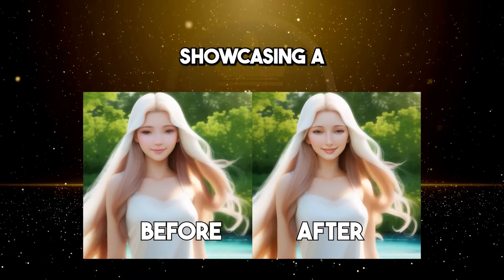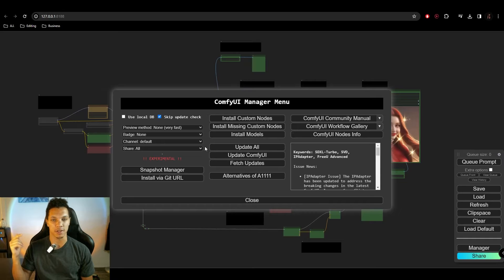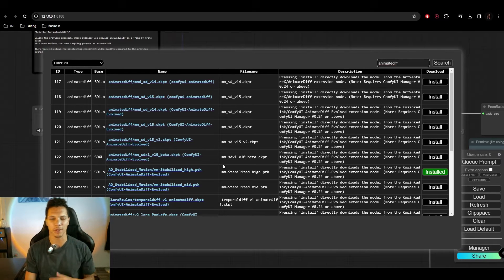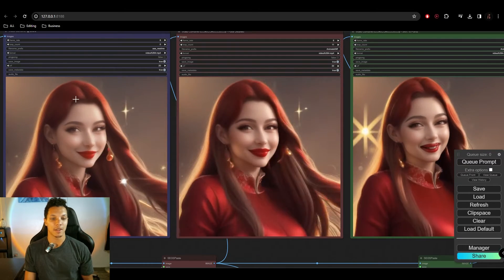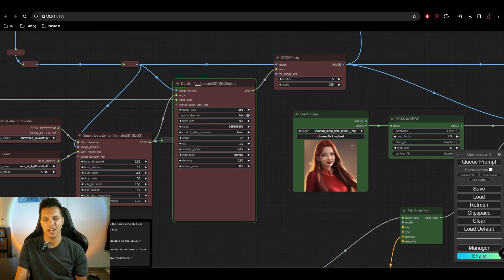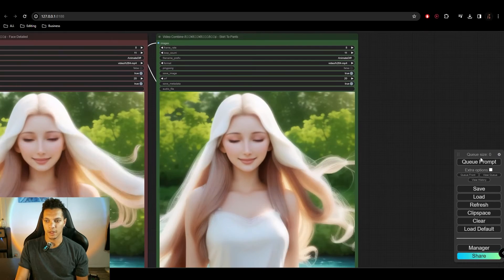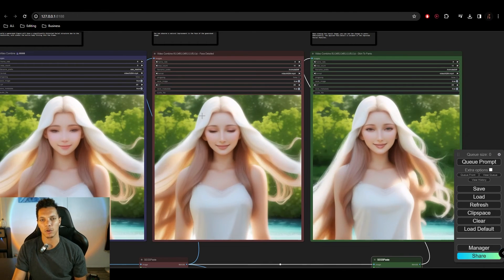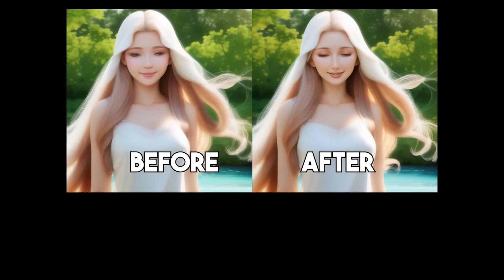How To Make GOOD AI Animations | ComfyUI + AnimateDiff + Detailer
In this tutorial I will show you how to fix faces in your AnimateDiff animation, inpaint with AnimateDiff, & upscale your animation to HD at 60+ FPS. Huge shout out to Dr. Lt. Data for this incredible ComfyUI workflow.

*You will need the:*
- ComfyUI Impact Pack
- ComfyUI Inspire Pack
- AnimateDiffEvolved
- ComfyUI Video Helper Suite (VHS)

🖥️*VIDEO LINKS*

⏳*TIMESTAMPS*
00:00 | Introduction
00:30 | Getting Started
01:11 | How To Install Custom Nodes
01:22 | Workflow Overview
03:52 | Workflow Walkthrough
04:55 | Editing Animations With Inpaint Masks
06:52 | Upscaling & Interpolating
07:23 | Final Results

🏷️*TAGS*
- How to fix faces in AnimateDiff
- ComfyUI AnimatDiff Tutorial
- How to get realistic faces in AnimateDiff